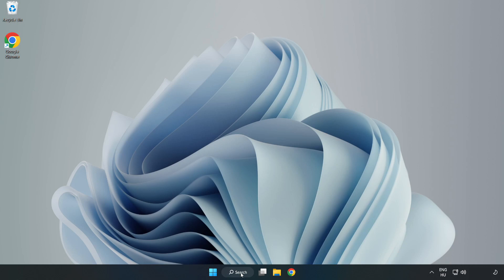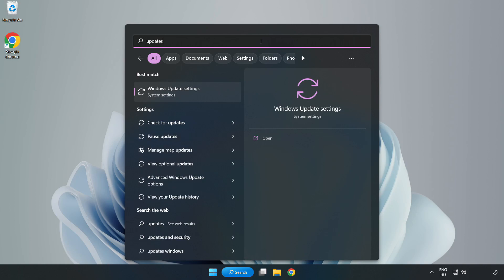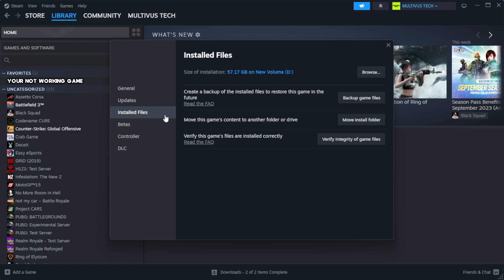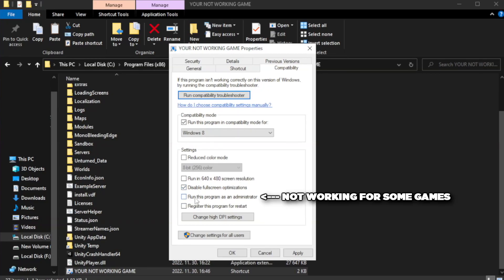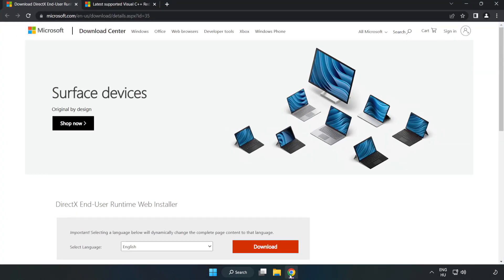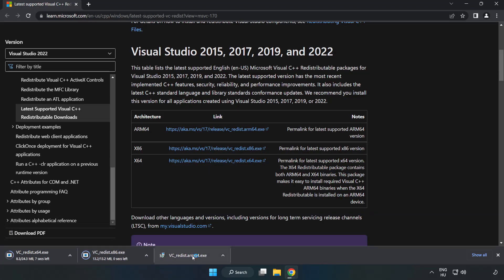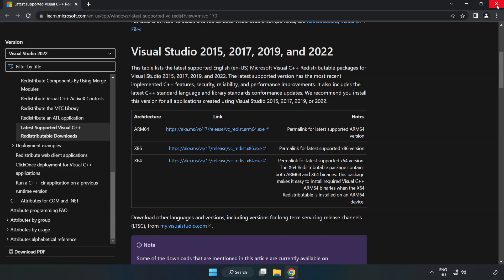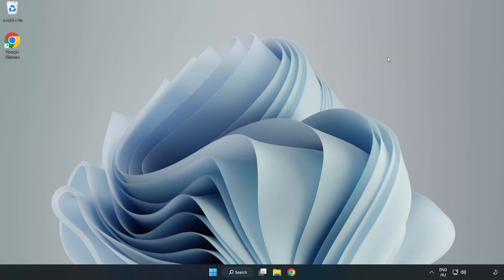FIX DRAGON BALL XENOVERSE 2 Crashing, Freezing, Not Launching, Stuck & Black Screen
I'm going to show How to FIX DRAGON BALL XENOVERSE 2 Crashing, Freezing, Not Launching, Stuck & Black Screen